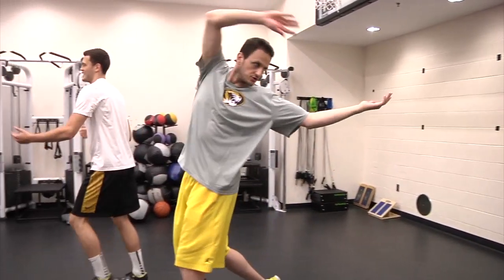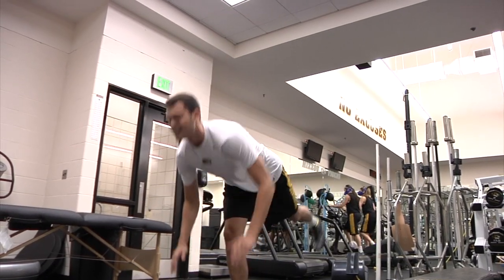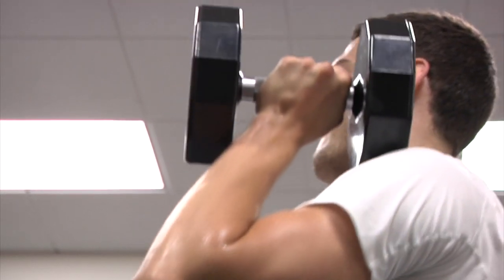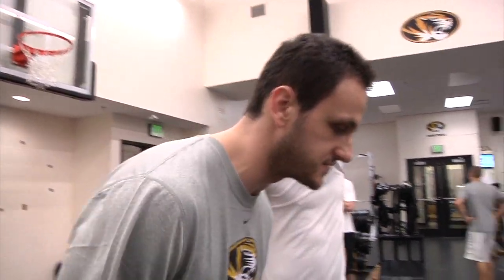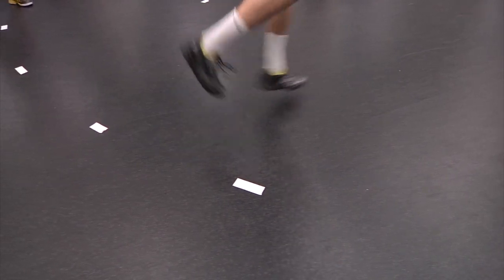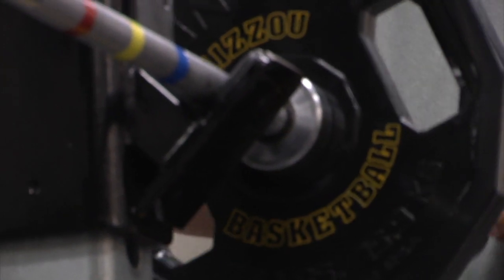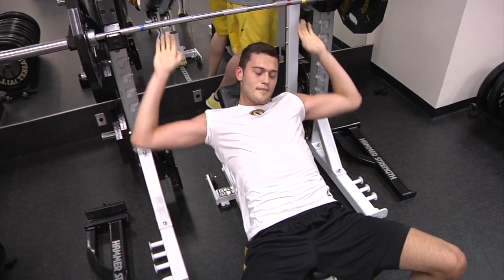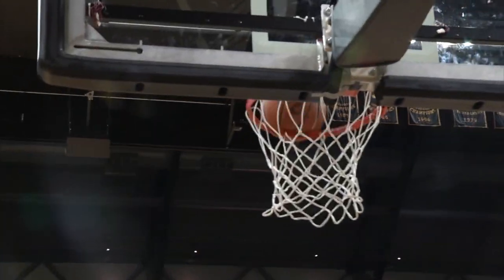Mizzou Hoops: Stefan Jankovic Off-Season Training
Watch as Stefan Jankovic works to improve in the off-season by hitting the weights.  This is a production of the Mizzou Network.  for more videos.